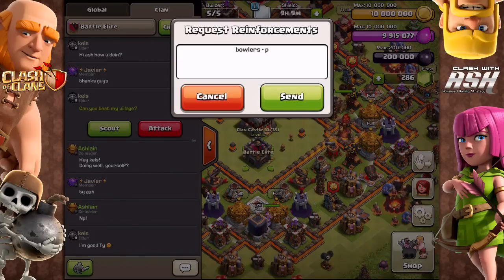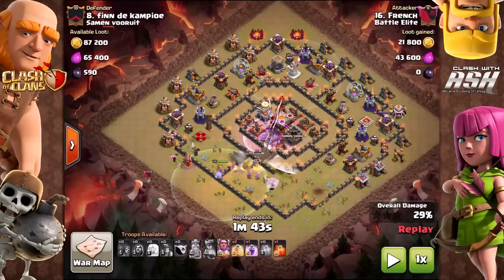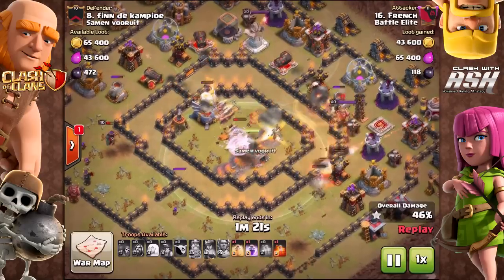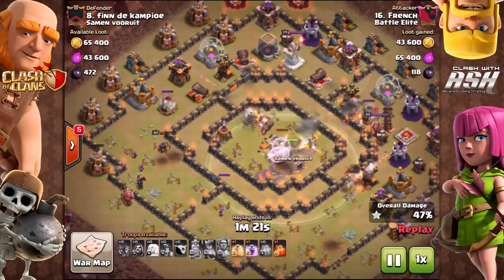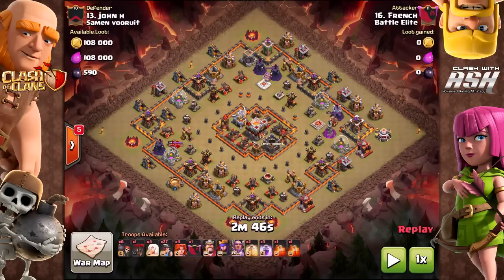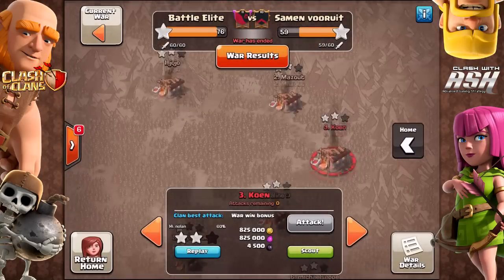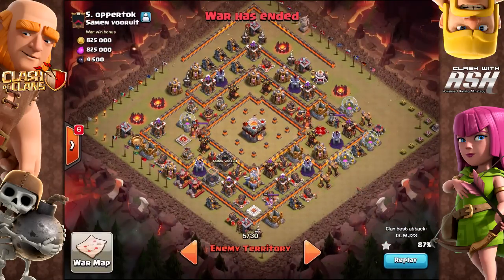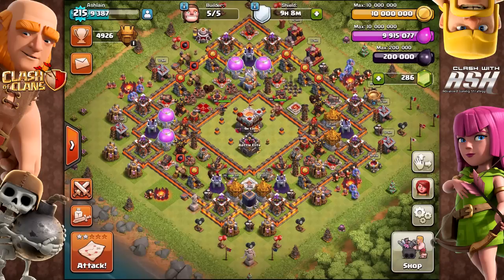Clash Of Clans | RING BASE EXPERT - TIPS FOR SUCCESS!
Hey Clashers! SO many of you have reached out to me asking for an updated simple method for consistently taking down ring bases. Ring bases are EVERYWHERE. They dominate Legends League when trophy pushing and are widely used in mid level clan wars.

Today I'm joined by expert guest French from Battle Elite. He'll provide a plethora of tips and advice while outlining his preferred method for taking down the dreaded ring using the Boner / Queen Walk strategy. Enjoy the video!

- Neetstreet
- Shane Killingsworth
- The Slim Fool
- LashShadow
- Dimi Tragakis
- DennisTheMennis
- RJIII
- Strife From Battle Elite
- Colton Hathaway

Social Media-